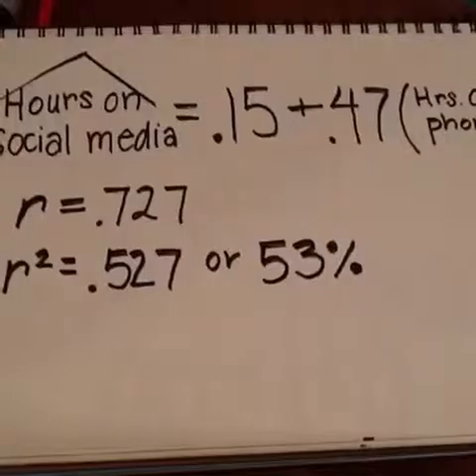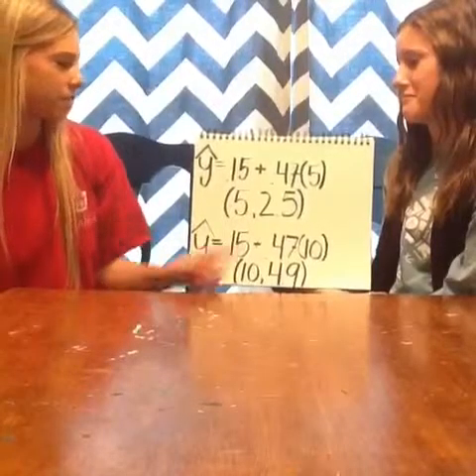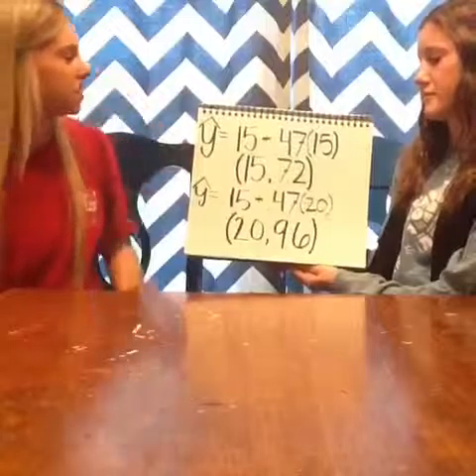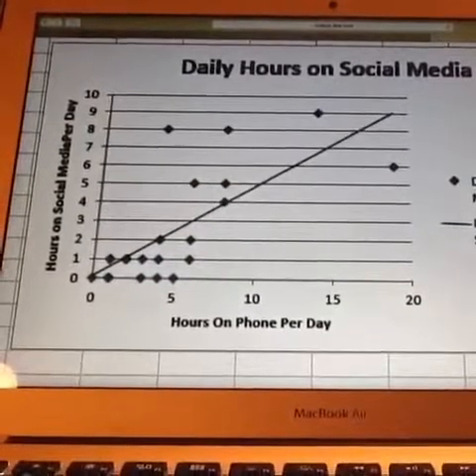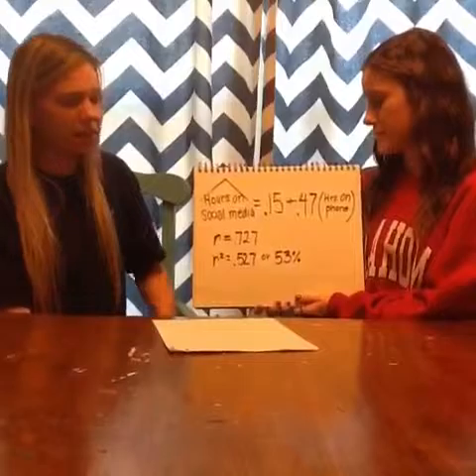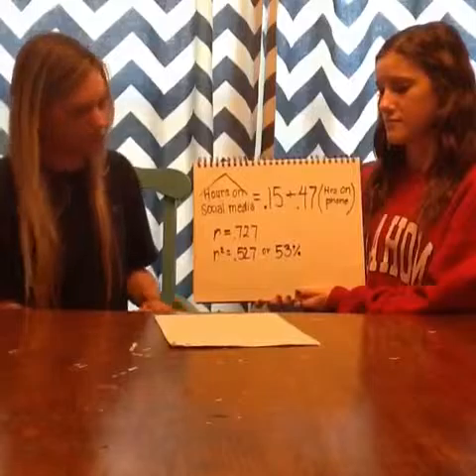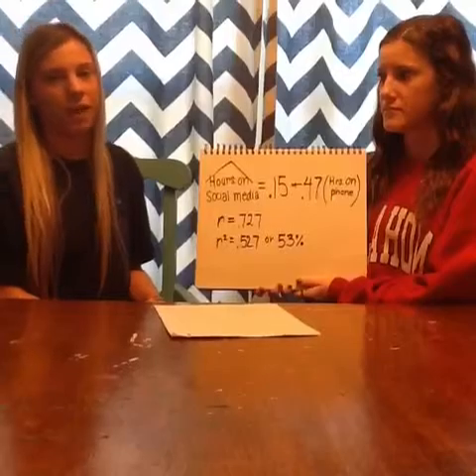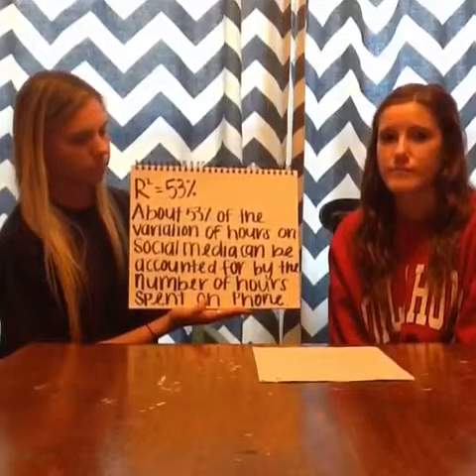Stats Final Project: Social Media Use of 6th Graders